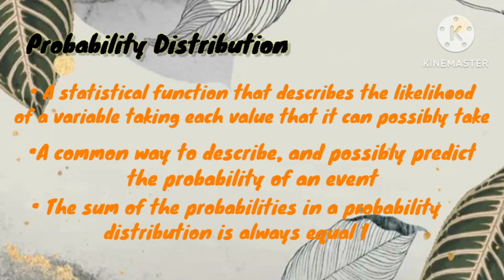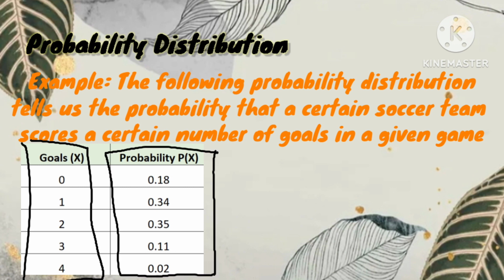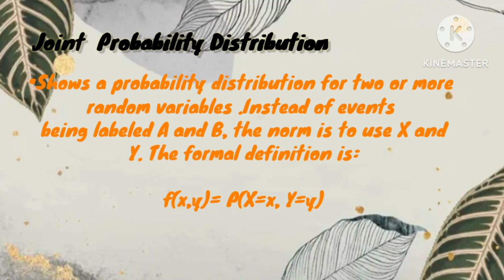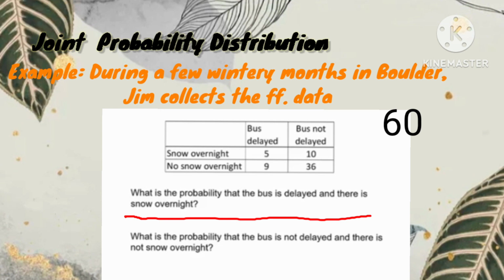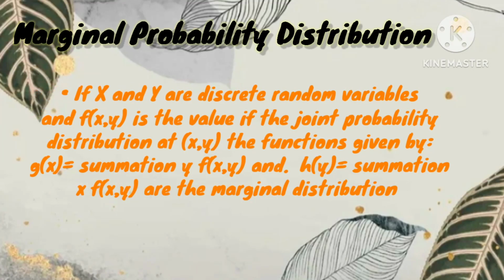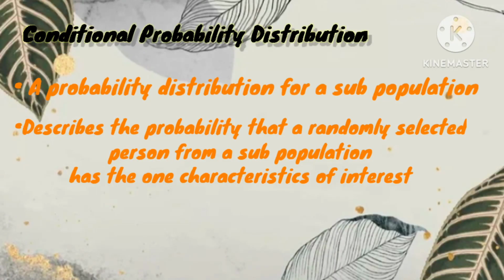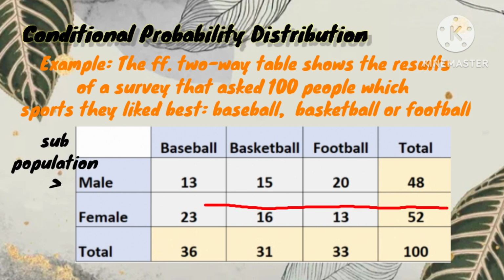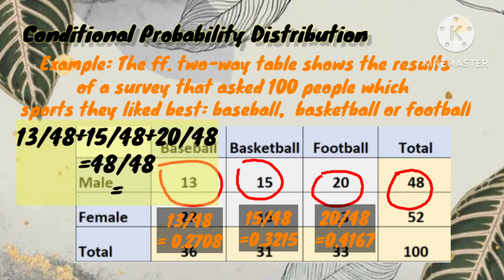"PROBABILITY DISTRIBUTIONS" JEAH MAE M. TALAUB BS STATISTICS 1-A